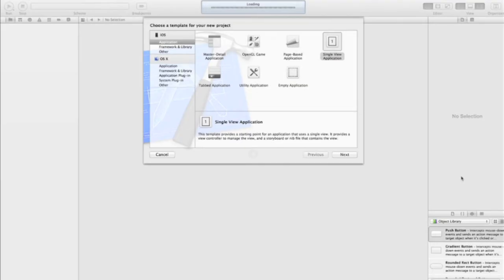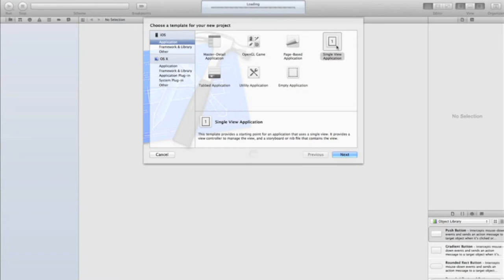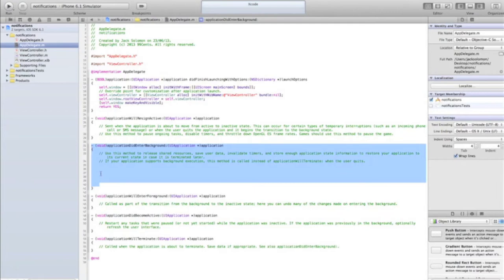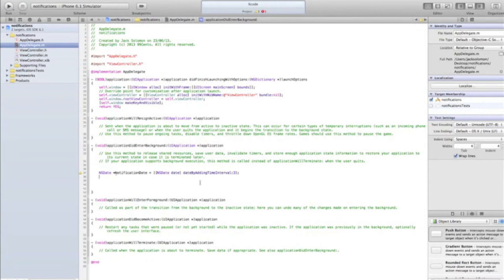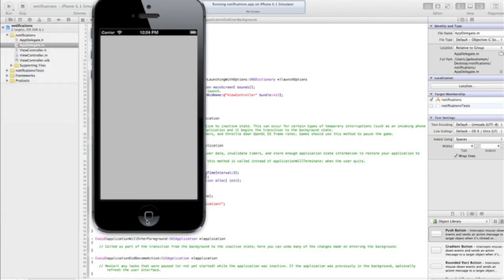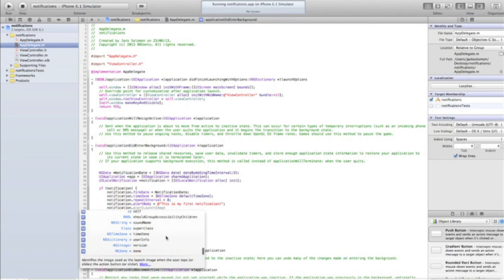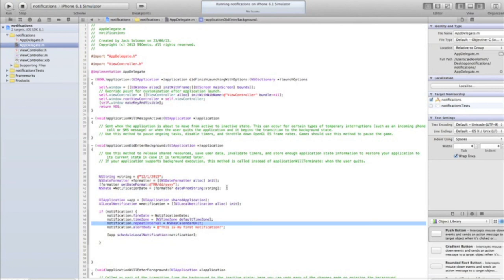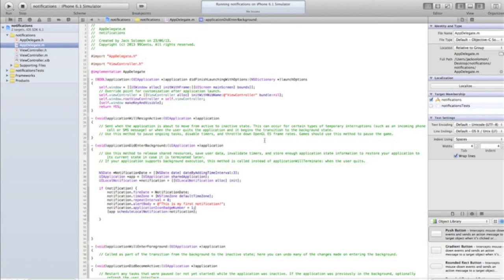XCode Tutorial 8: Local (Push) Notification & Badge App Icon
In this tutorial we look at notifications, and everything about them. We look at implementing them after a certain amount of time passed since the app has been closed, changing the image and what they link to; setting them to go off on a certain date, and recur, change the sound that is played when they appear, as well as they text that is displayed. Clearing all old notifications, and badging the app icon, to match the number of notifications.